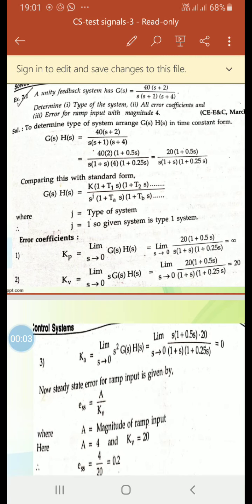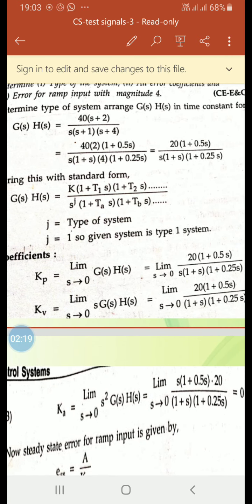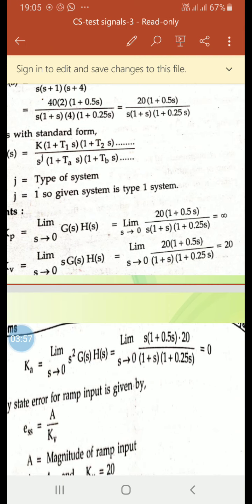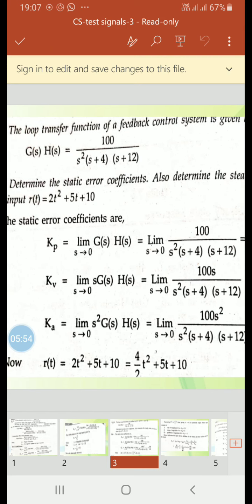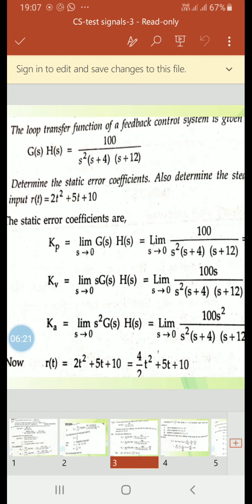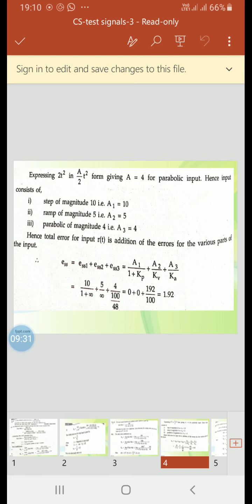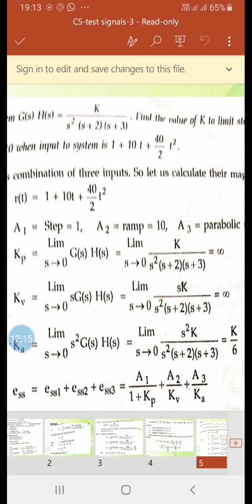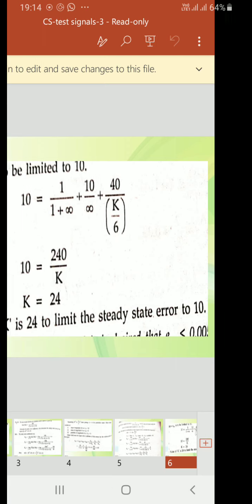30 April 2020